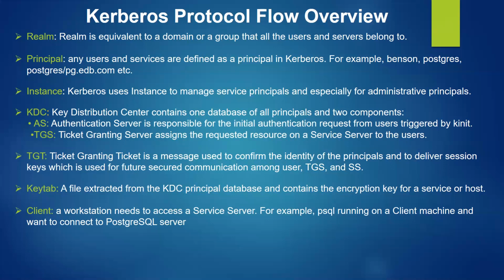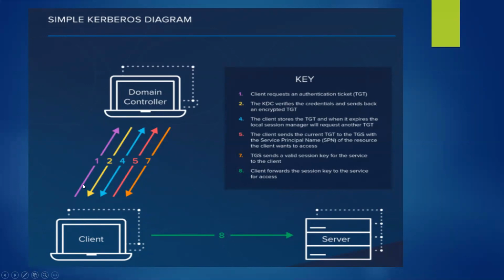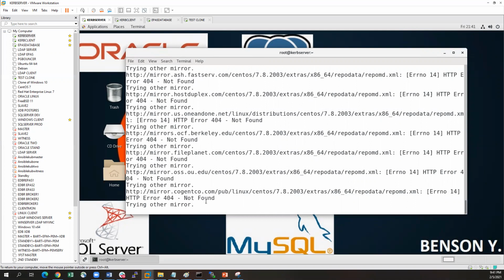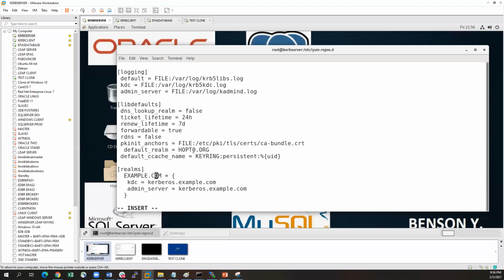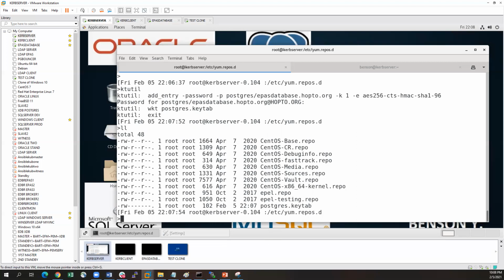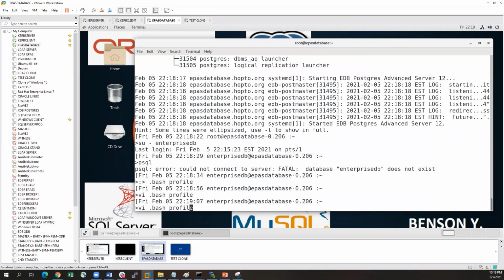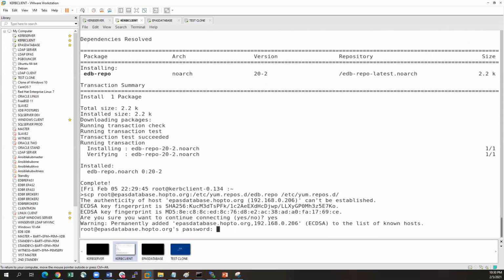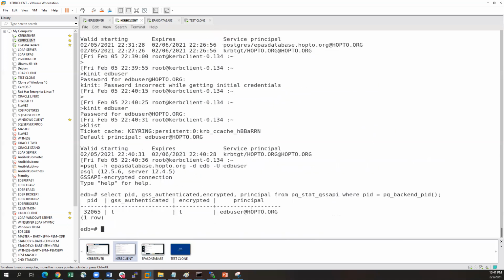Kerberos Authentication Setup With Postgres on Linux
This is just a Basic introduction and setup of Kerberos authentication with postgres.